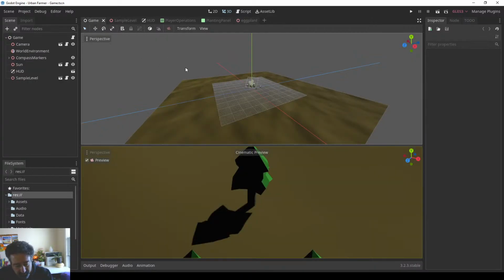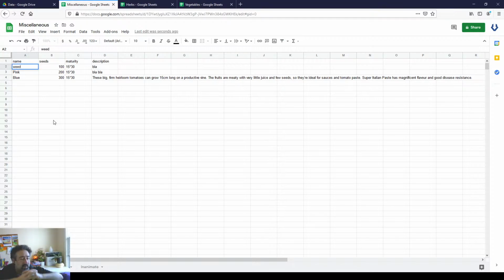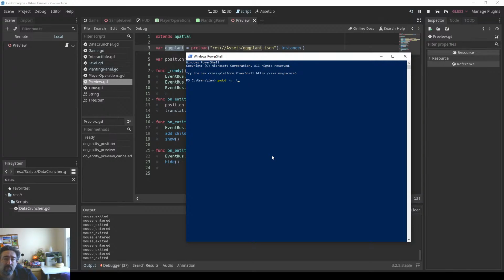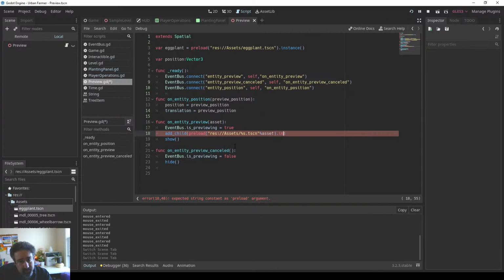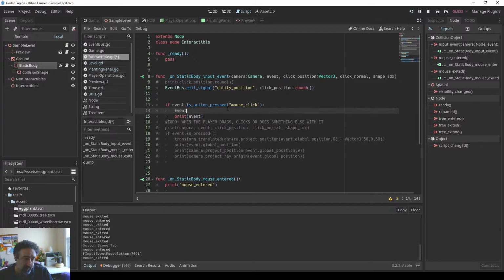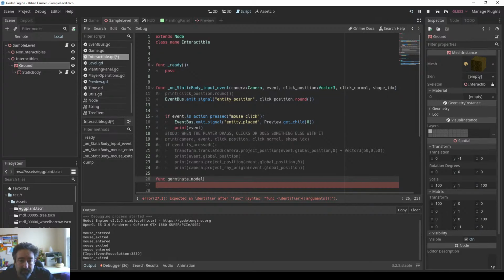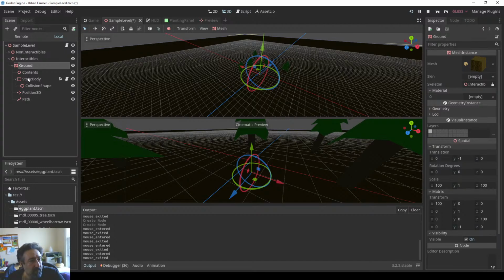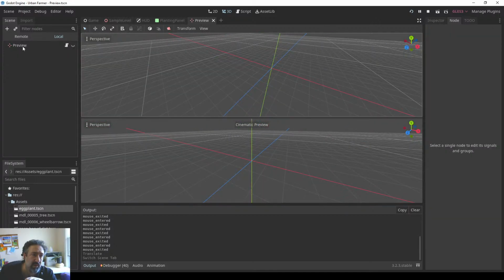[GameDev / Godot / Blender] - Urban Farmer Development Stream #14